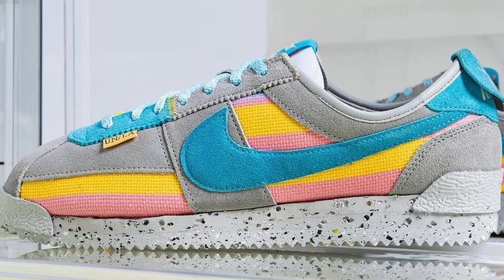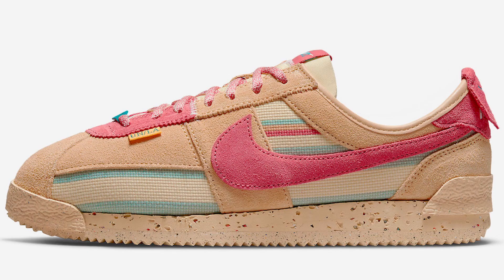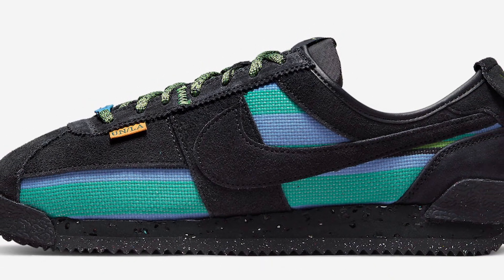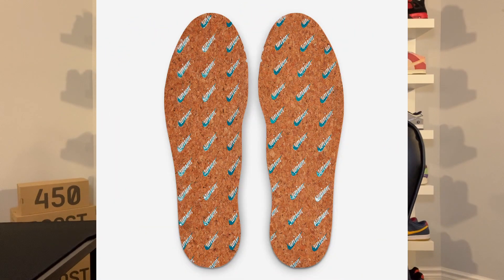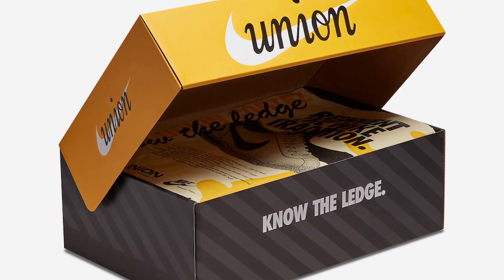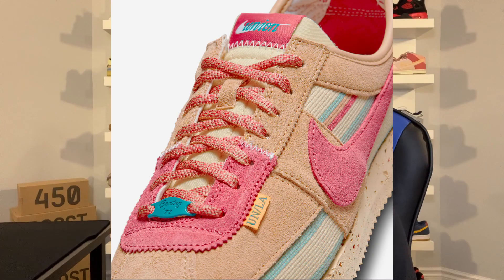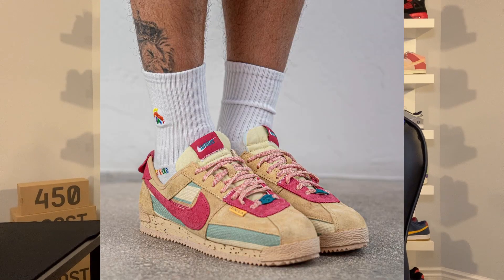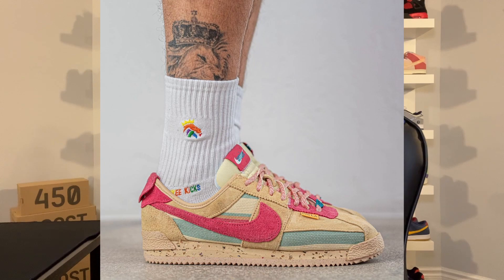Union x Nike Cortez Sesame & Off-Noir DROP 1 | HOW TO COP + Release Info & Resell Predictions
In todays video we talk about Drop 1 of the Union x Nike Cortez & everything you need to know! Let me know down in the comments below your thoughts on this upcoming Union x Nike Collab?